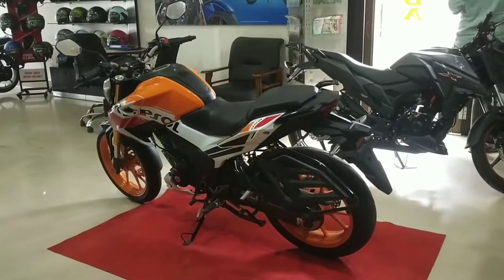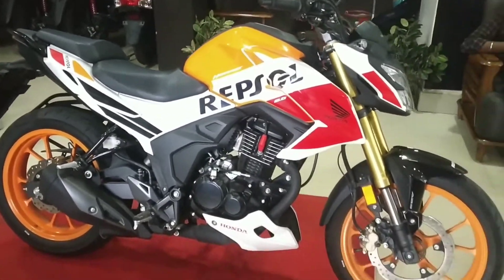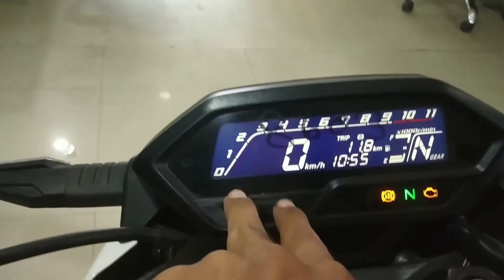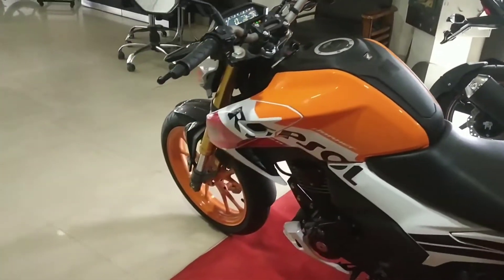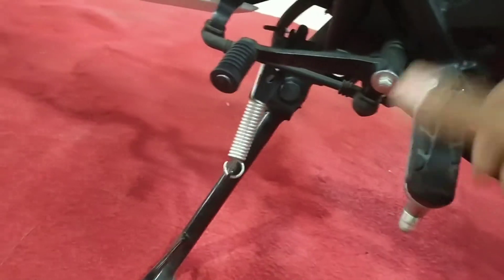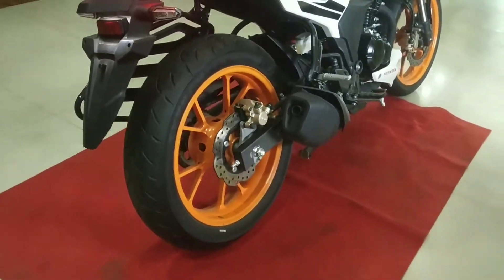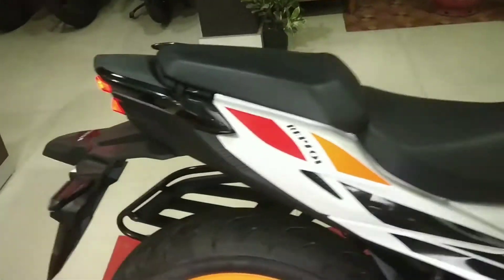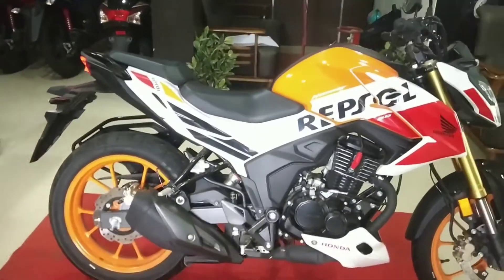Honda Hornet 2.0 repsol edition ৰ review অসমীয়াত || price || mileage || walkaround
Showroom name - Shreya Honda ,pathsala
address - pathsala (assam),Howly road , near maternity hospital
pin - 781325
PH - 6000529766